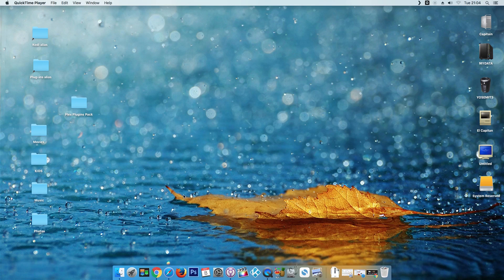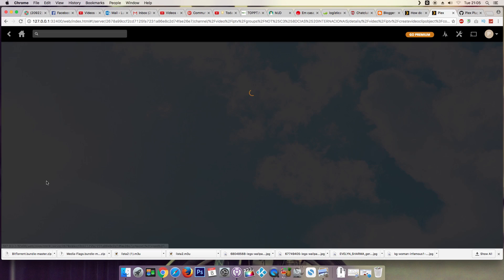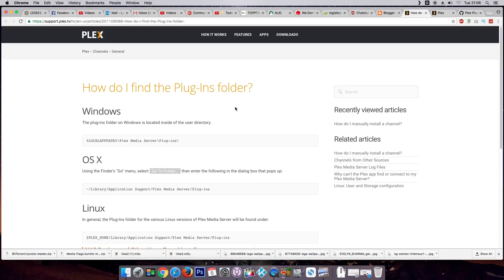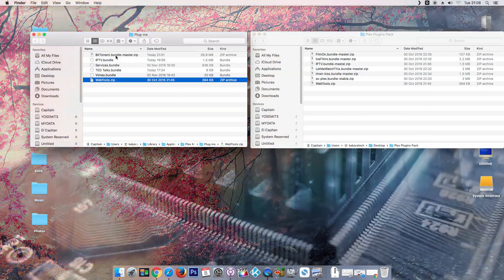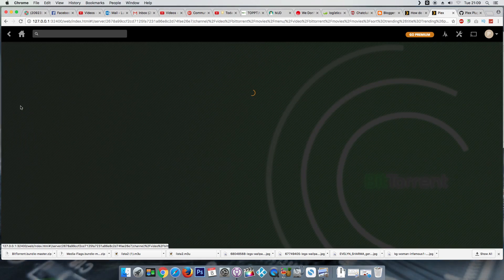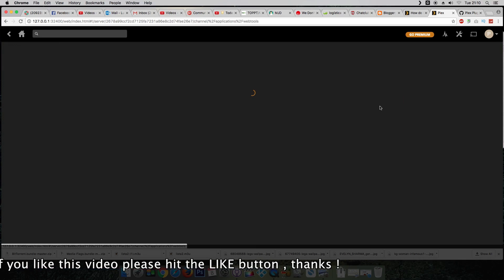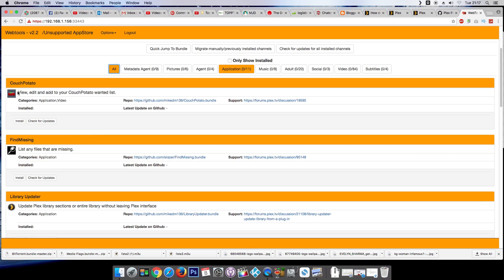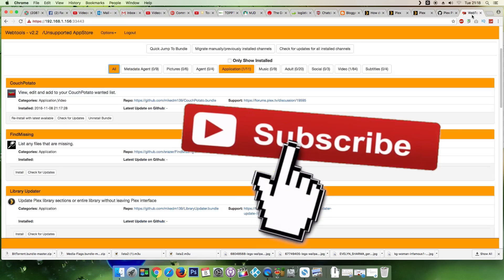How to Install the Plex Unsupported App Store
Installing the Unsupported App Store to the Plex Media Server
How to add unsupported Channels to Plex

quick tutorial on how to add unsupported channels to your Plex server

Plex Install 3rd Party Channels